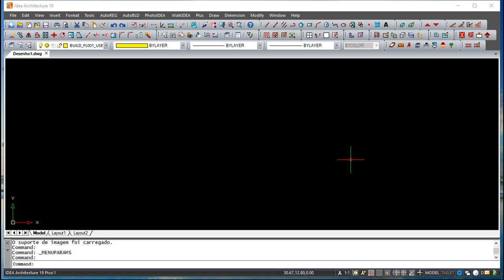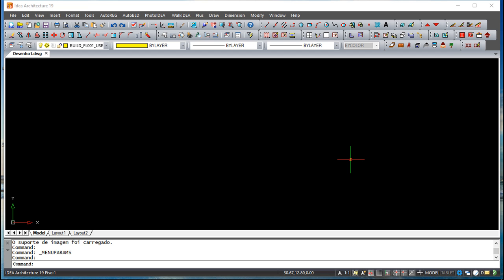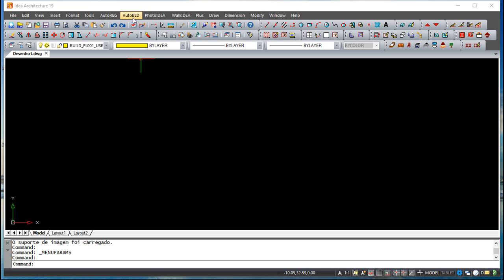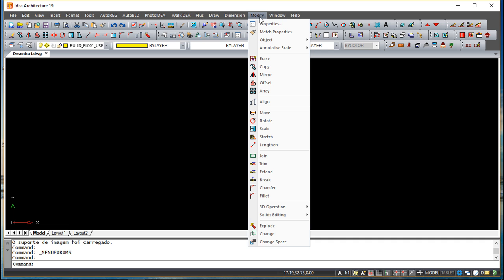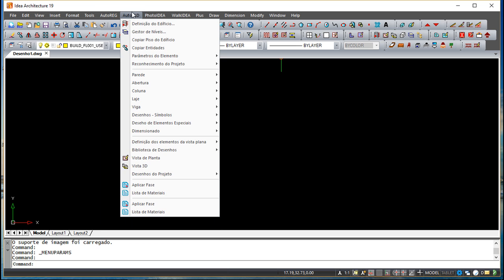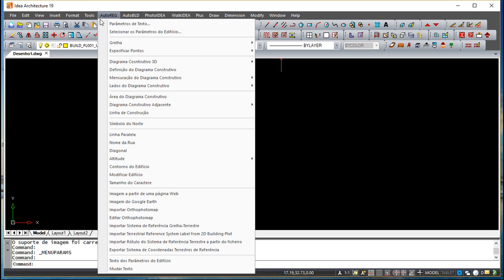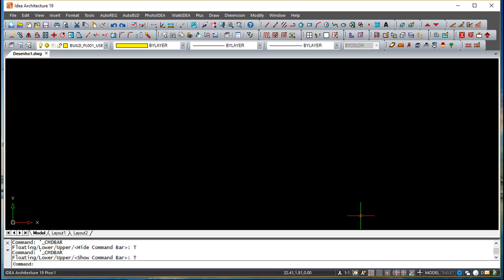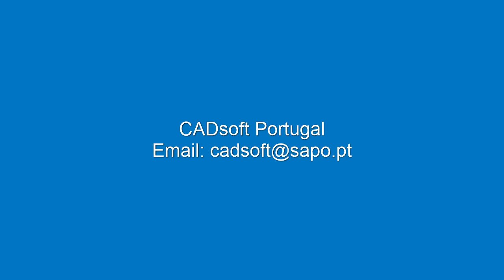4M IDEA v19 Architecture English - Lesson 1/49 - General Presentation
4M IDEA v19 Architecture English - Lesson 1/49 - General Presentation.

Subtitles in Spanish, done by Espacio AIC from Uruguay.
This CAD it´s  a 100% DWG & 100% IFC Compatible, IDEA Architecture is the powerful BIM software for 3D & 2D Architectural design, Rendering and Animation, as well as for 4D Scheduling and 5D Costing.
IDEA is the low-cost alternative to Revit® or ArchiCAD® yet easier and faster to use and significantly more affordable to purchase and maintain.